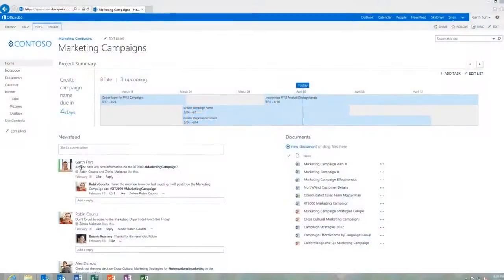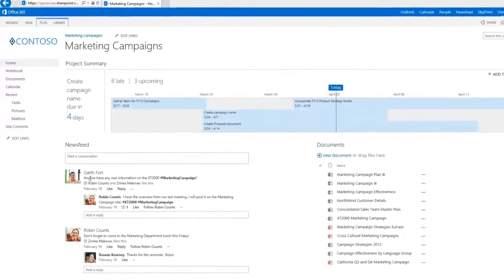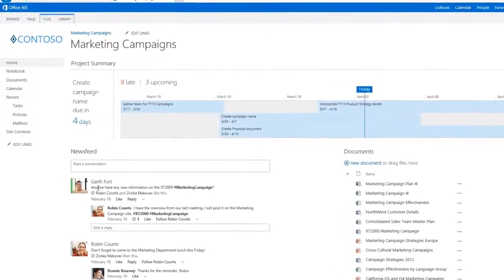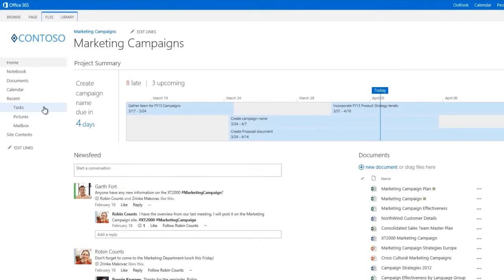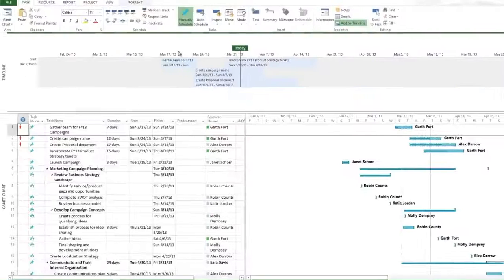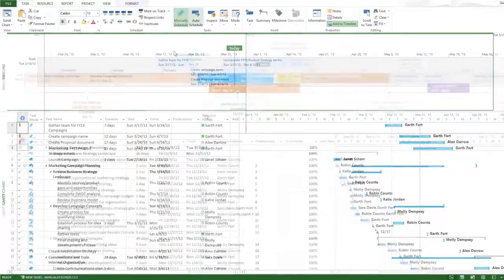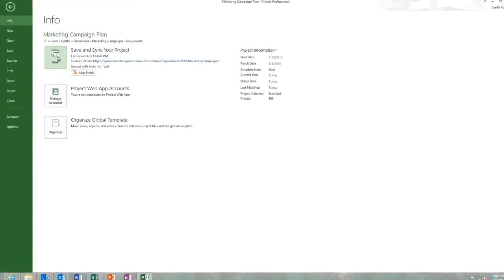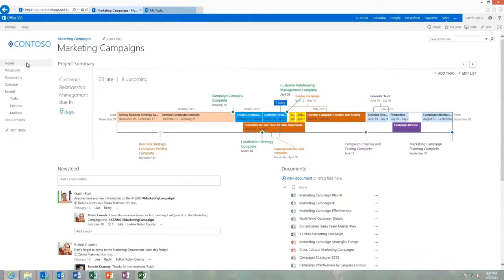Discover SharePoint Online How To Sync SharePoint tasks in Project Professional